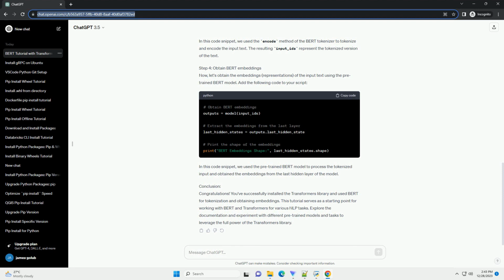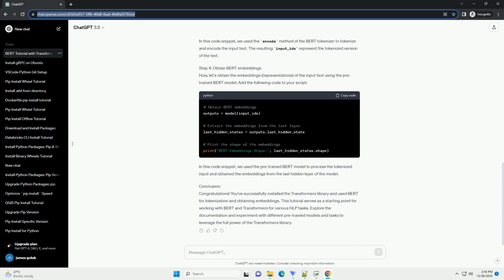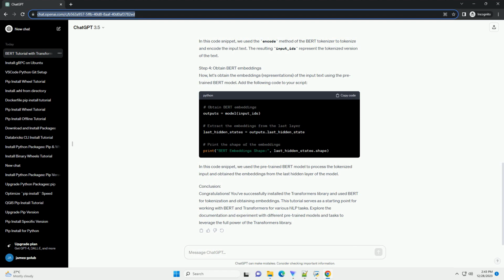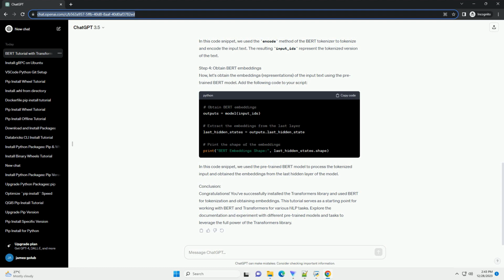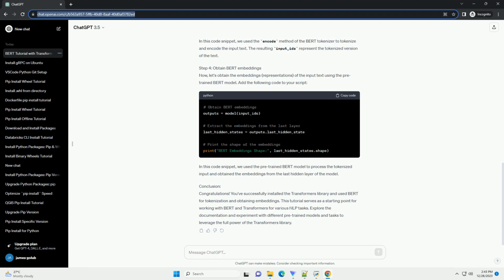pip install transformers bert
Title: Getting Started with Transformers and BERT using pip
Introduction:
Transformers, developed by Hugging Face, is a powerful library that provides a collection of pre-trained models for Natural Language Processing (NLP) tasks. BERT (Bidirectional Encoder Representations from Transformers) is one of the most popular models within the Transformers library. In this tutorial, we'll guide you through the process of installing the Transformers library and using BERT for various NLP tasks.
Step 1: Install Transformers using pip
Before you can use BERT or any other pre-trained model, you need to install the Transformers library. Open your terminal or command prompt and run the following command:
This will download and install the latest version of the Transformers library along with its dependencies.
Step 2: Import necessary modules in Python
Now that you have installed the Transformers library, let's create a Python script and import the required modules. Open your favorite text editor or IDE and create a new Python script, for example, bert_example.py. Add the following lines to your script:
In the code above, we imported the BertTokenizer and BertModel classes from the Transformers library. We then created instances of these classes using the pre-trained BERT model called 'bert-base-uncased.'
Step 3: Tokenize and encode text using BERT
Now, let's use the pre-trained BERT tokenizer to process a sample text. Add the following code to your script:
In this code snippet, we used the encode method of the BERT tokenizer to tokenize and encode the input text. The resulting input_ids represent the tokenized version of the text.
Step 4: Obtain BERT embeddings
Now, let's obtain the embeddings (representations) of the input text using the pre-trained BERT model. Add the following code to your script:
In this code snippet, we used the pre-trained BERT model to process the tokenized input and obtained the embeddings from the last hidden layer of the model.
Conclusion:
Congratulations! You've successfully installed the Transformers library and used BERT for tokenization and obtaining embeddings. This tutorial serves as a starting point for working with BERT and Transformers for various NLP tasks. Explore the documentation and experiment with different pre-trained models and tasks to leverage the full power of the Transformers library.
ChatGPT